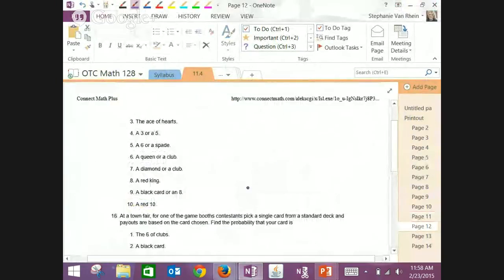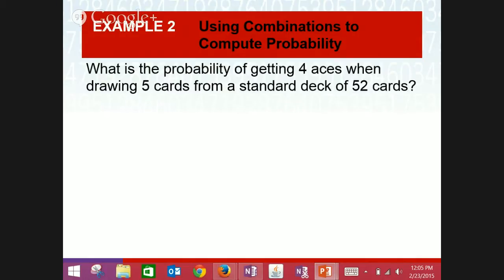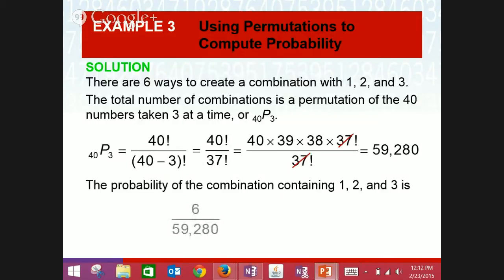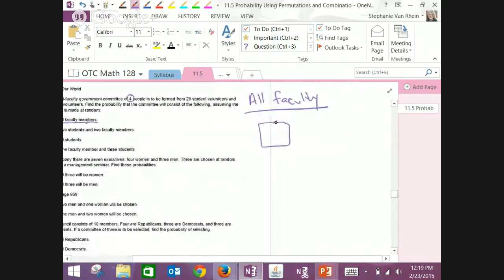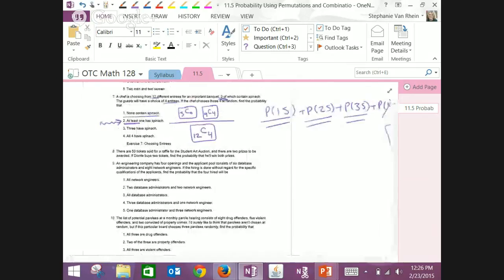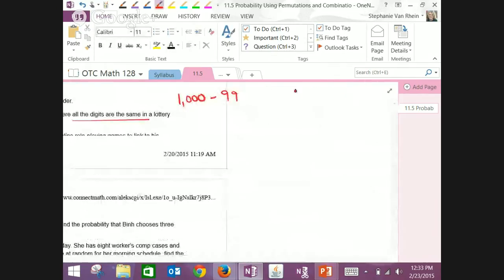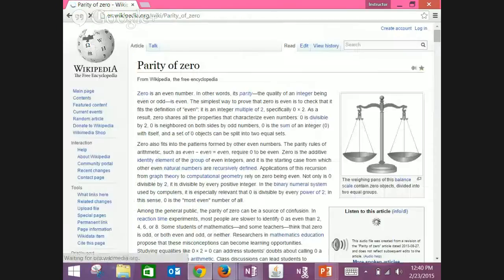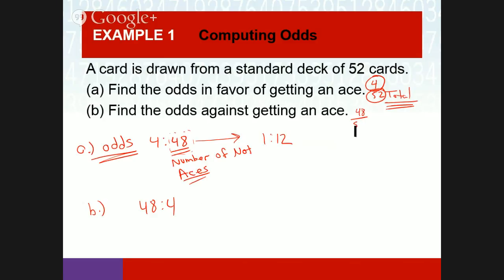OTC Math 128 (2/23/15)